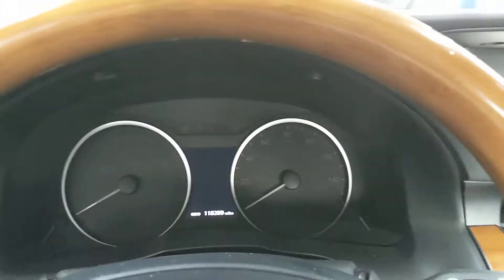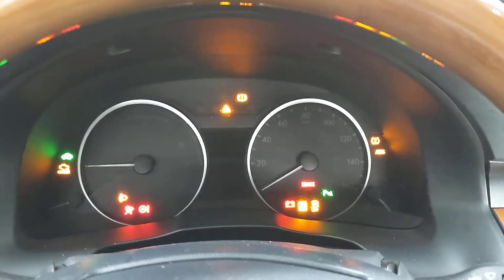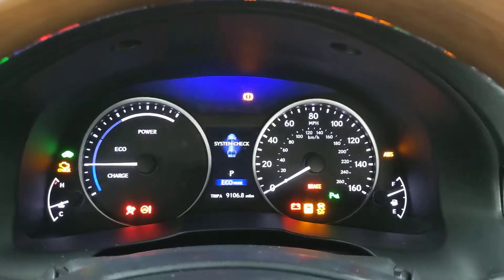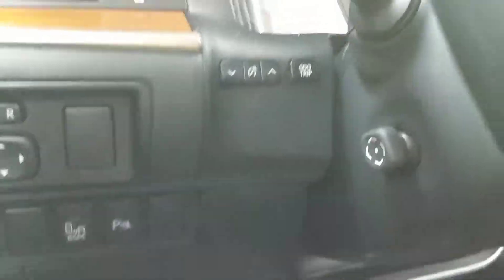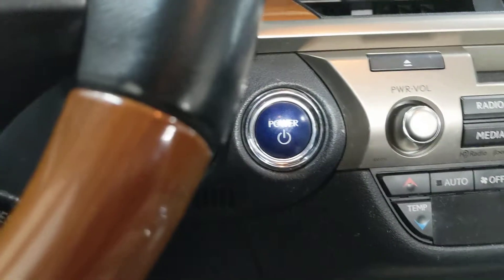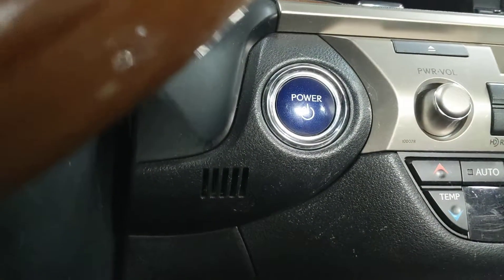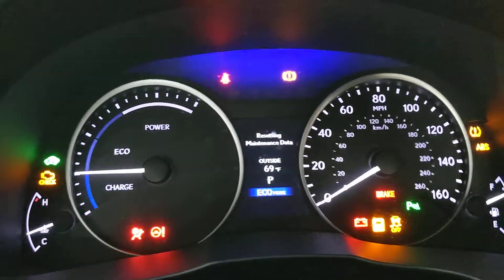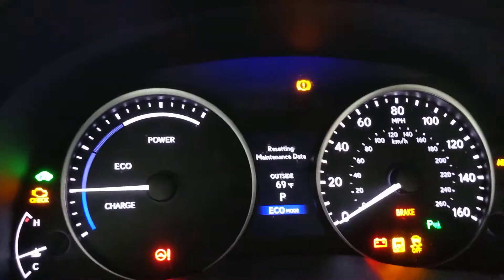2013 Lexus ES300 maintenance reminder reset.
How to reset maintenance reminder for 2013 Lexus ES300, Lexus, ES300 oil change light reset, oil life reset